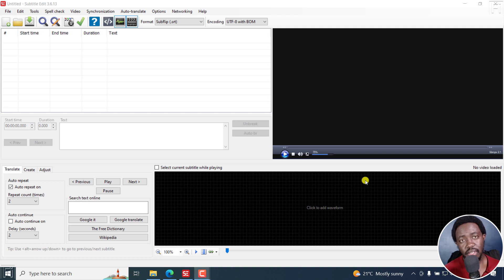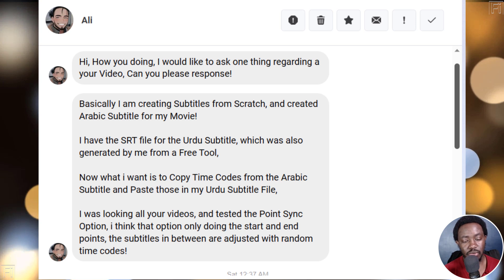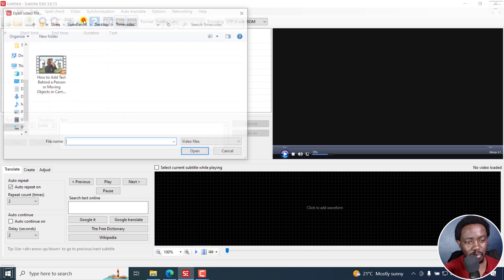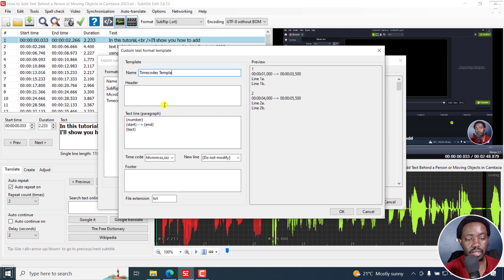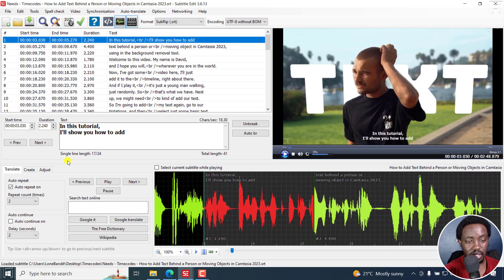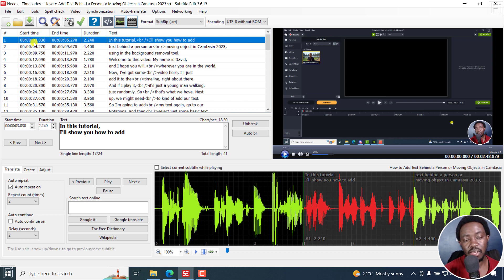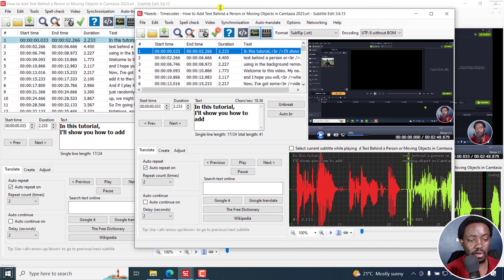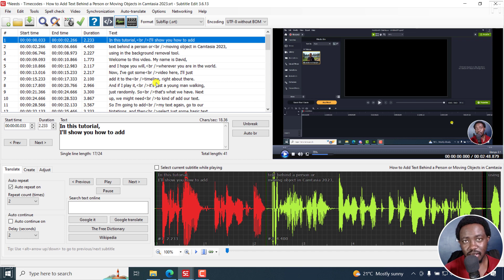How to Copy and Use Subtitle Timecodes Between 2 Subtitles in Subtitle Edit - Answer Video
In this video, I'll show you How to Copy and Use Subtitle Timecodes from one Subtitle to Another in Subtitle Edit